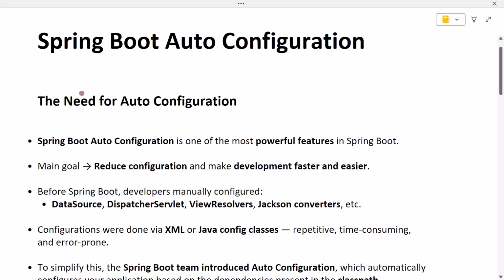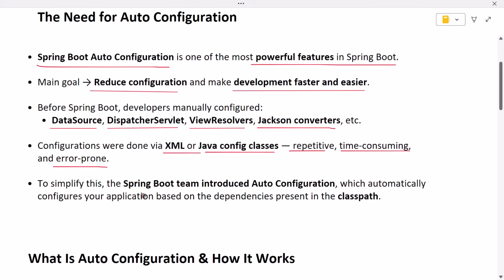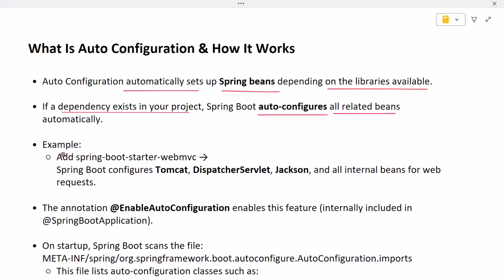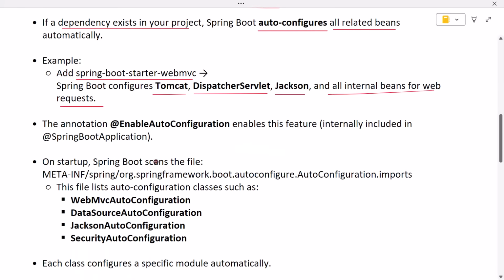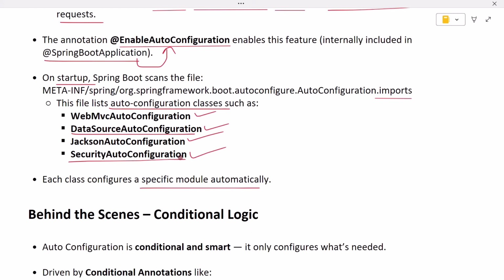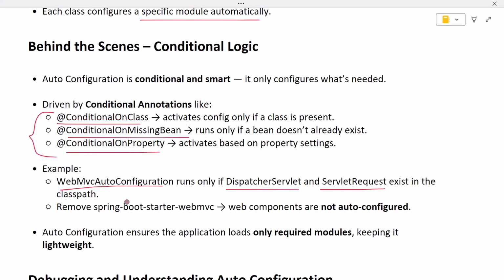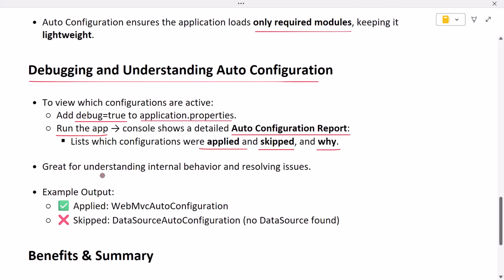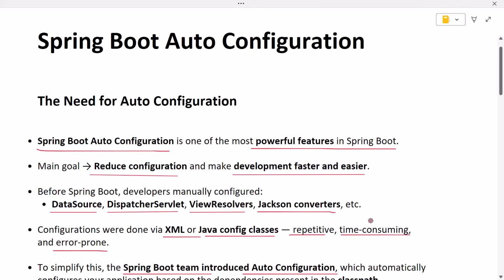What is Spring Boot Auto Configuration?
Spring Boot simplifies application development by automatically configuring beans and dependencies based on the application’s context. This feature is called Auto Configuration, which eliminates the need for manual configurations in Java-based configuration or XML files.